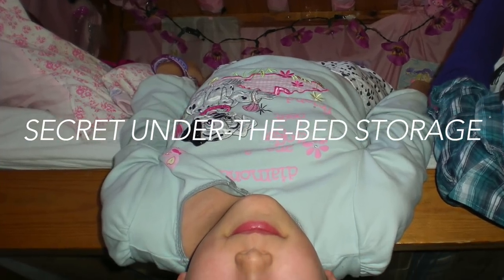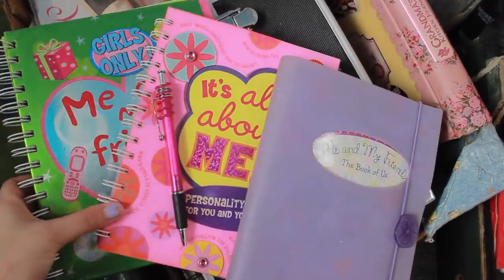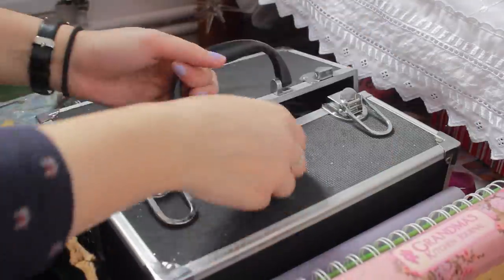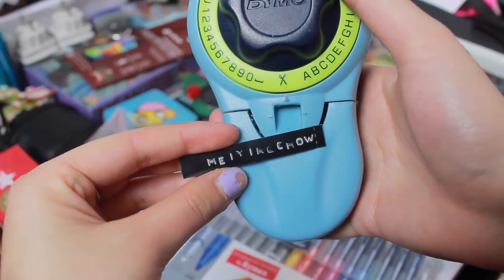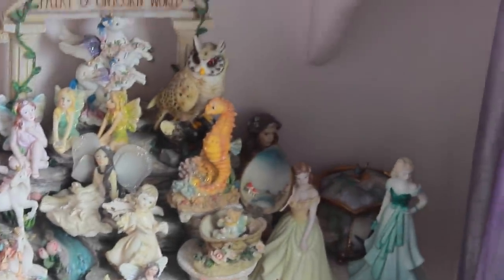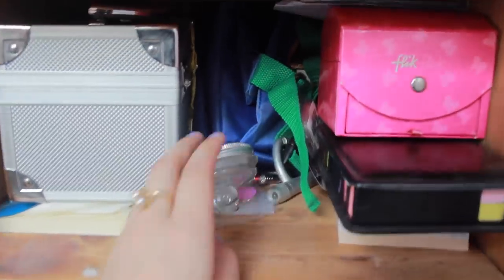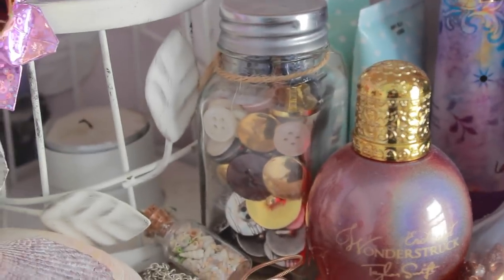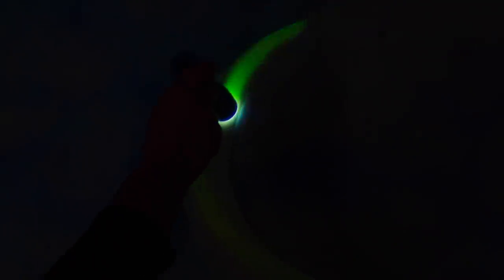MY CHILDHOOD BEDROOM TOUR || 6"5 X 8"12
♡ My childhood bedroom tour r2016  || Mei-Ying Chow ♡

The video where I welcome you into my old humble abode and into the tiny weeny room where I used to spend ever living hour of every day, generally playing with lego because I was that child.

I have no clue how my sister and I managed to share such a small room for over a decade. It's definitely a testament to our siblingship - if that's a thing.

If you're reading this comment one of your childhood dreams in the comment section for a surprise hehehehe!